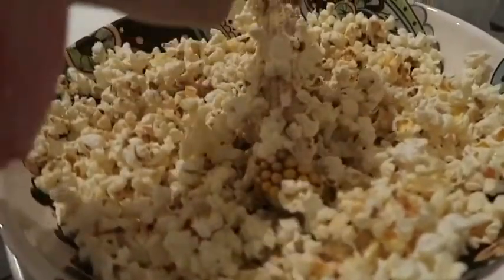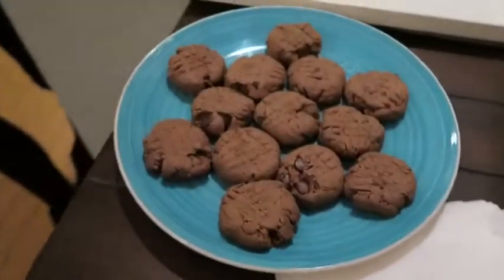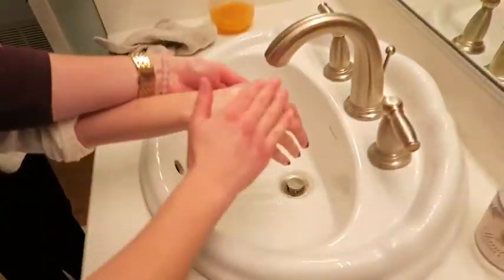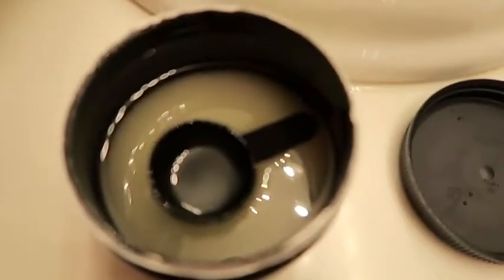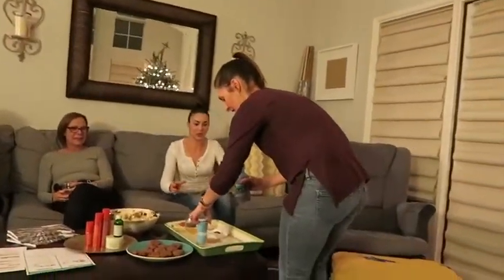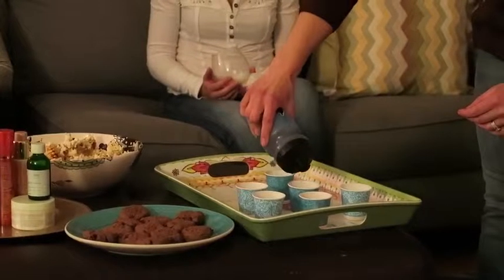Supporting a friend!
Supporting my friend that just started her Arbonne business. Come see what treats she made and what I bought!